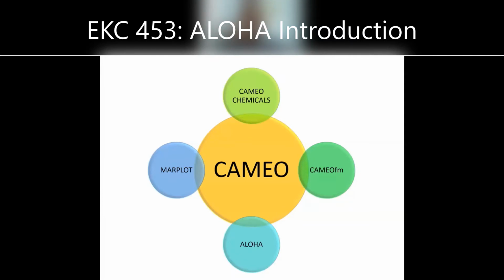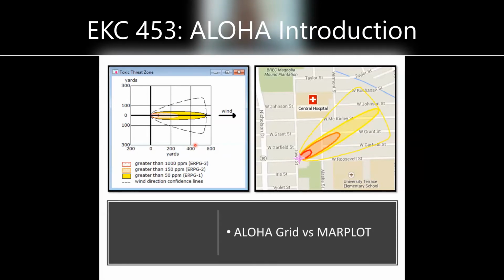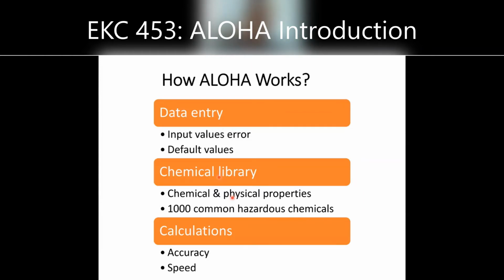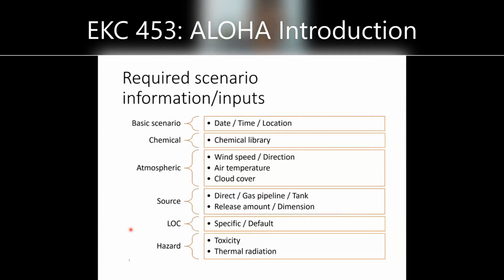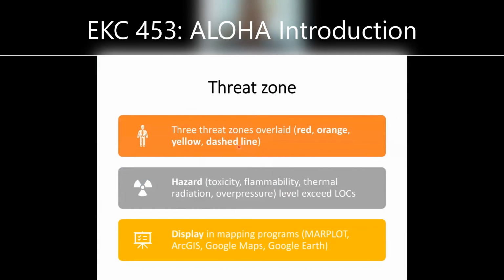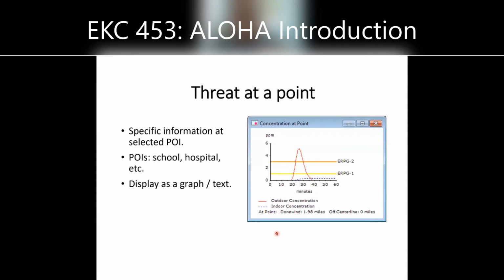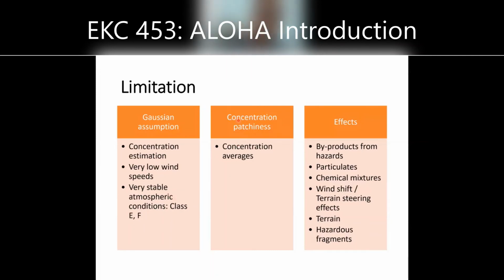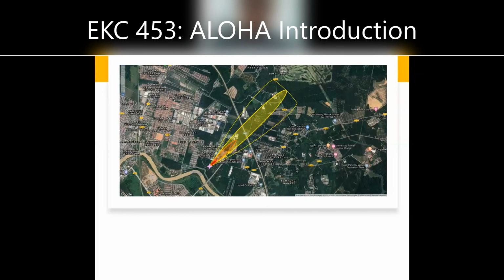Hazard Consequence Analysis: ALOHA software - Introduction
Hazard Consequence Analysis using ALOHA and MARPLOT software of CAMEO suite. The introduction explained the background, requirements, inputs and outputs from the software.
It is suitable for beginner in industrial hazards and plant safety.